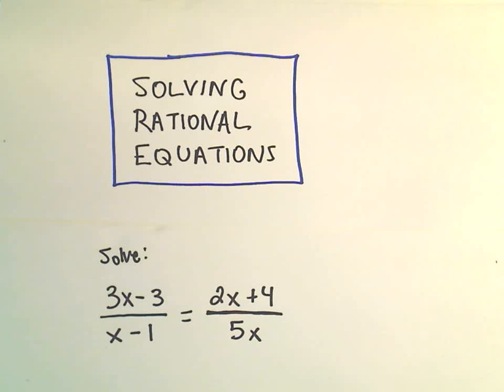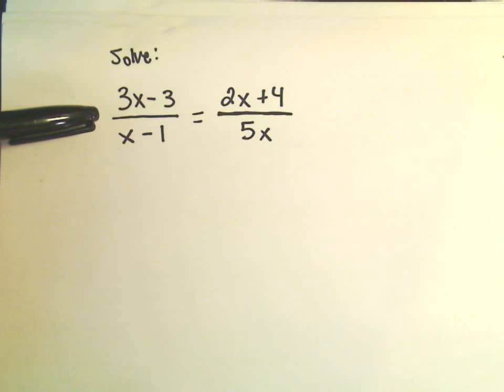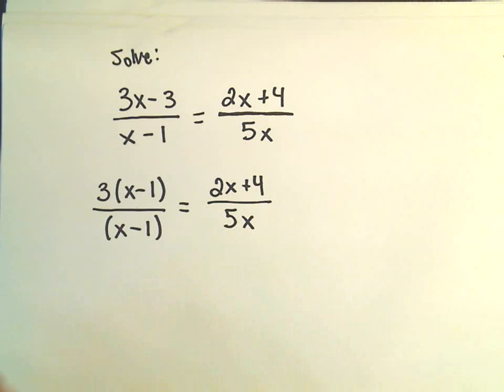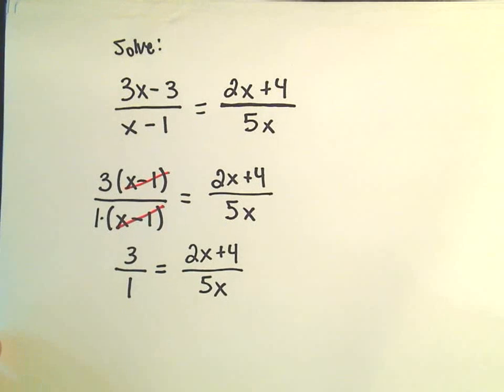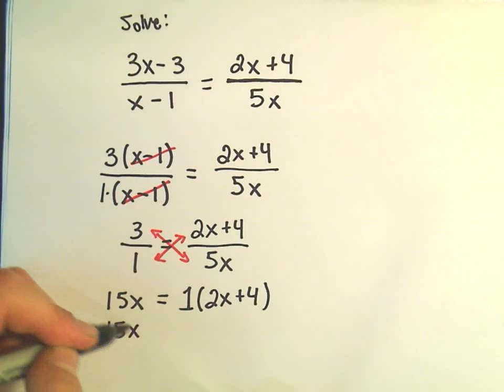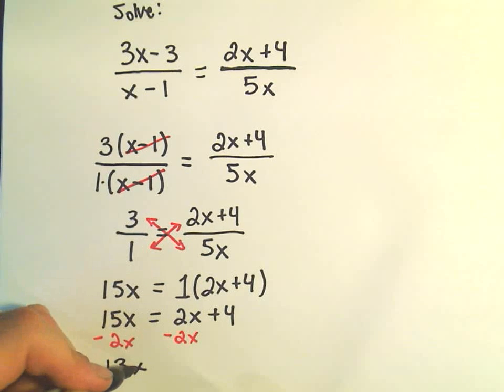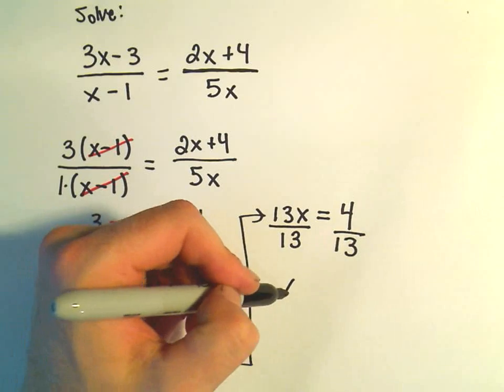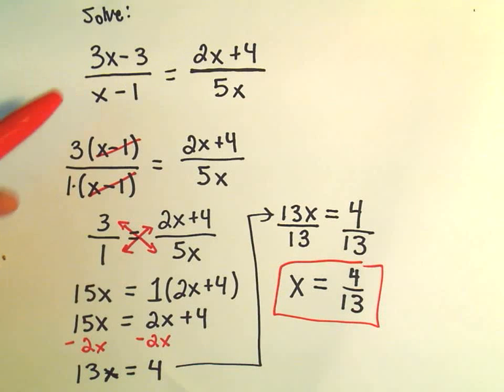Solving a Basic Rational Equation - Ex 3